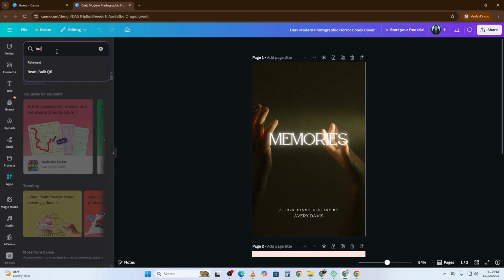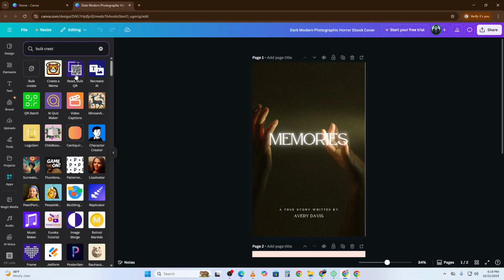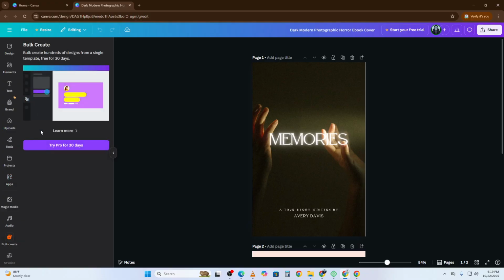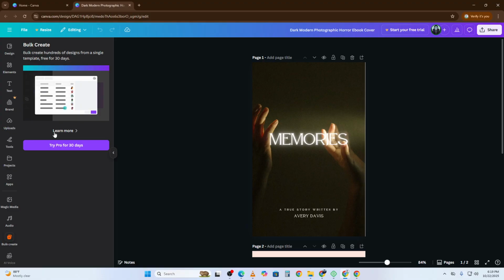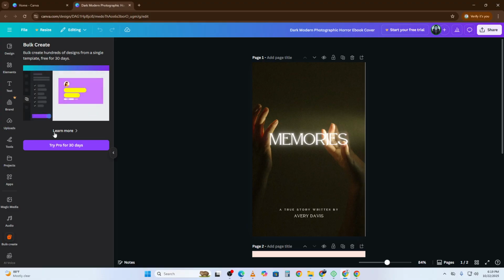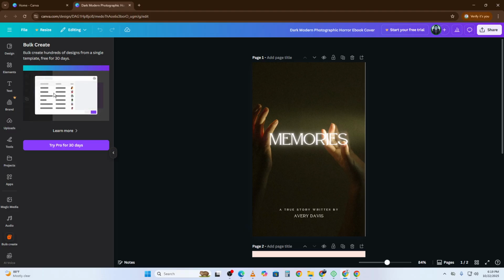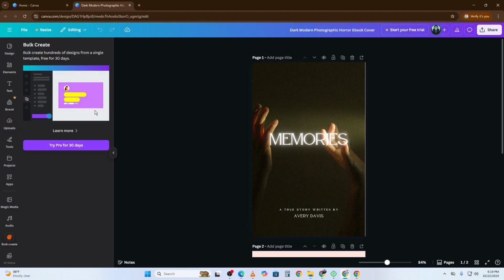How to Use Canva Bulk Creation - 2026 (Easiest Way)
How to Use Canva Bulk Creation
In this video, you’ll learn how to use Canva Bulk Creation to quickly design multiple graphics at once. This tutorial shows you how to use Canva bulk create feature, upload CSV files, and automate your design process for social media posts, invitations, and marketing materials. Perfect for saving time and creating professional designs efficiently!